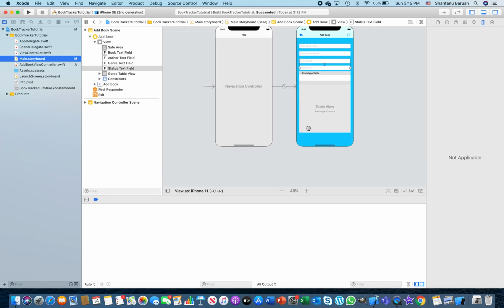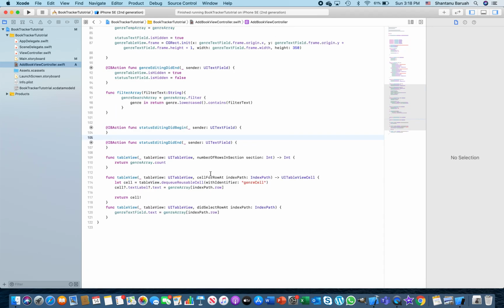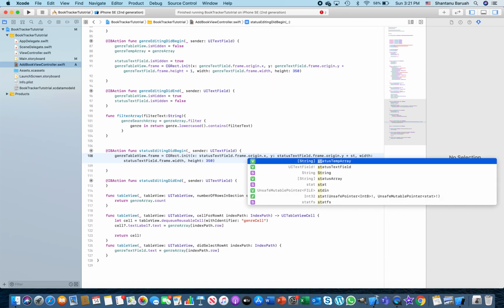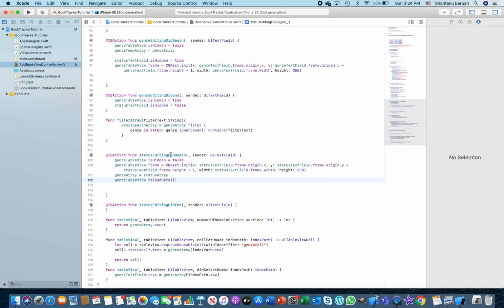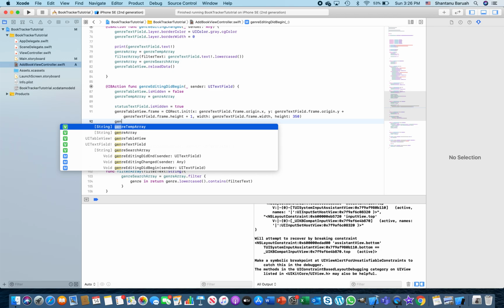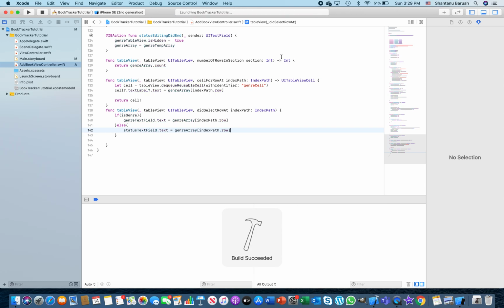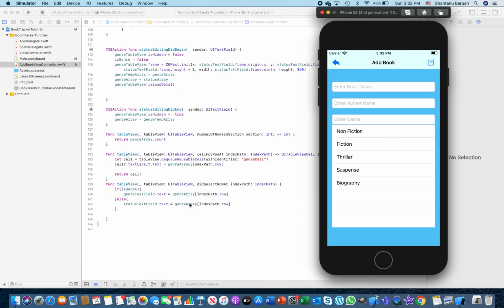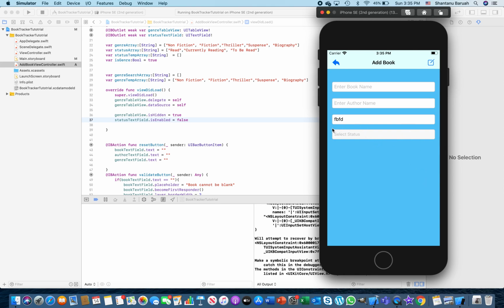iPhone App Tutorial (Book Tracker) - Video 7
iPhone App Creation Tutorial using the Xcode platform - this is the sixth video in the series where you can learn about

- Setting Object Constraints through coding
- Using one Table View to display two different arrays